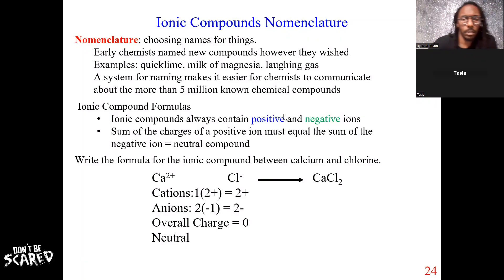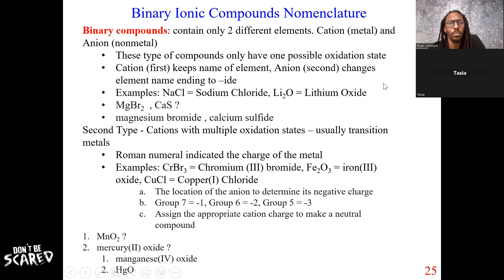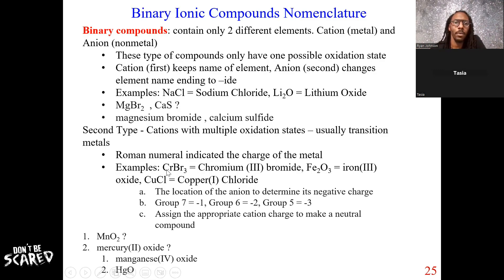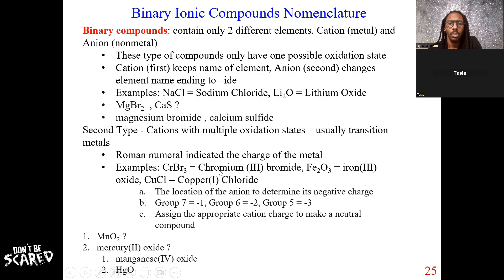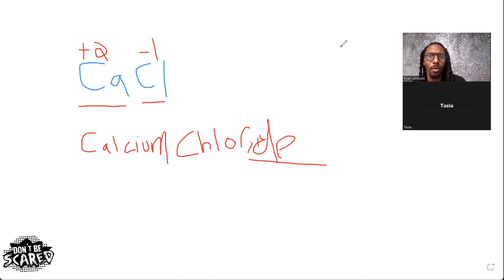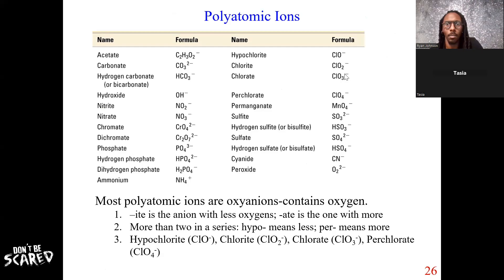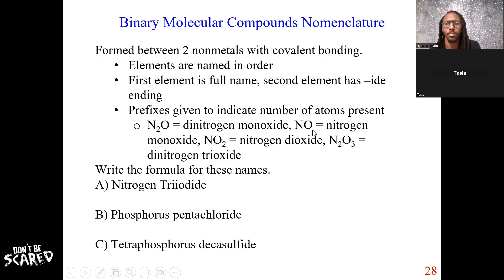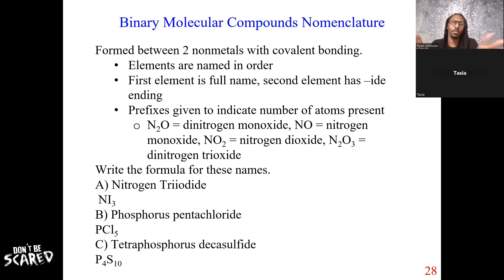Learn Chemistry Nomenclature and Chemical Formulas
Join Dr. J in this comprehensive lecture on chemistry nomenclature and forming chemical formulas. He will guide you through the complex world of naming compounds and writing chemical formulas. Whether you are a college student in a general chemistry class or just looking to brush up on your skills, this video is perfect for you. Get ready to dive into the exciting world of chemistry and learn how to effectively communicate with other scientists. Don't miss out on this opportunity to master chemistry nomenclature and formula writing!

Attention all science, technology, math, and engineering students! Looking to succeed in college or graduate school? Then the Don't Be Scared: The podcast is perfect for you! Join our host, Dr. J, as he helps provide you with the tools you need to make well-informed decisions and navigate the challenges of higher education. Whether you're a seasoned student or just starting out, you'll gain practical advice and tips on how to balance your studies with your personal life, prioritize what's important vs what's urgent, and take care of yourself along the way. Don't miss out on this unique opportunity to gain valuable insights from him and our expert guest to get ahead in your academic journey. Tune in now and elevate your college or graduate school experience!